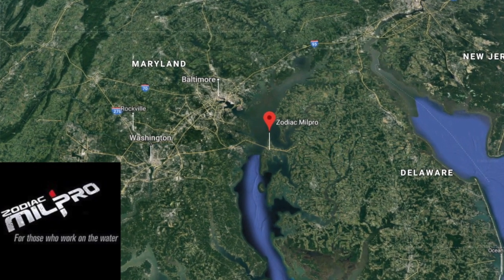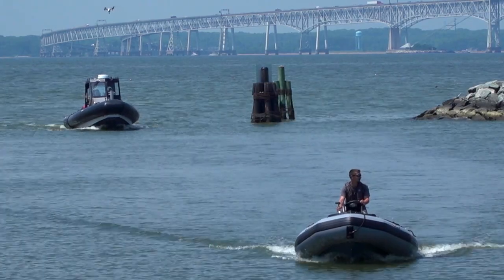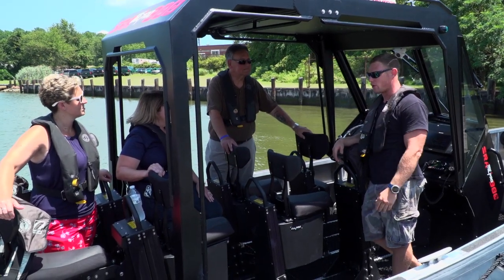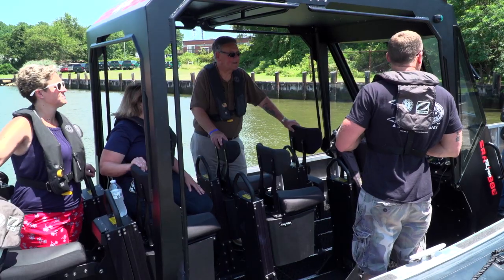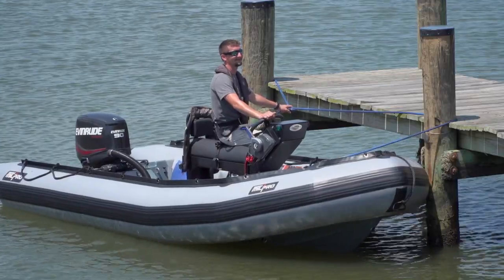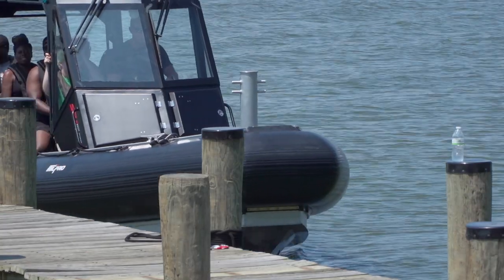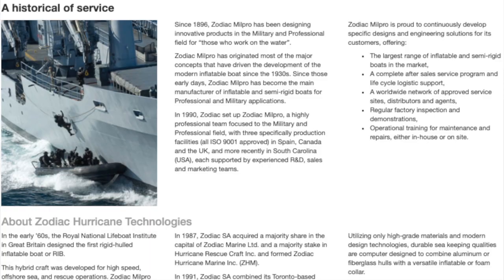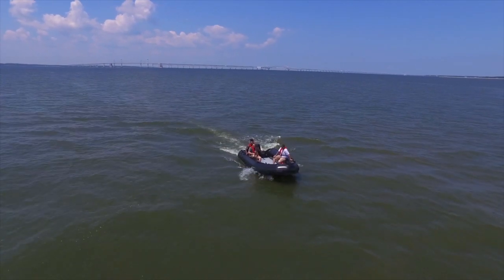Zodiac Milpro (Stevensville, MD) - What do they build?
Zodiac MilPro is the global leader for military and professional RIBs and inflatables. We have one of their operations located right here in Stevensville, MD. We met with Brian Benton to take a ride on their SRA-900 Spartan Console and talk about their company.